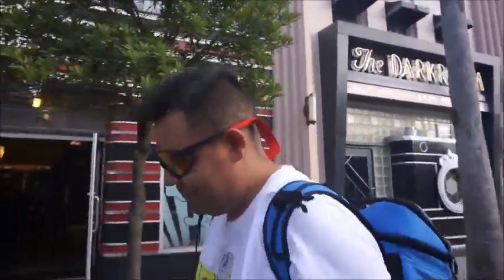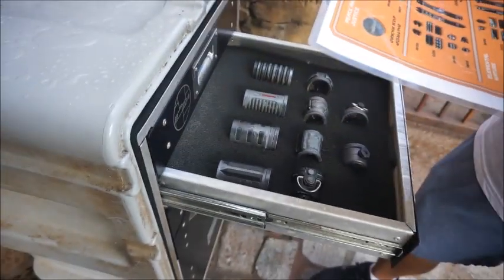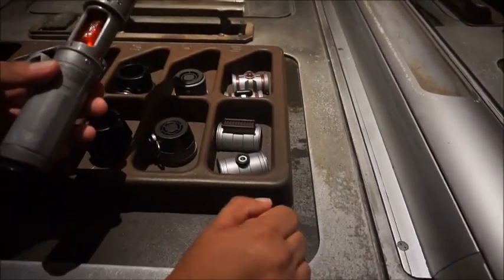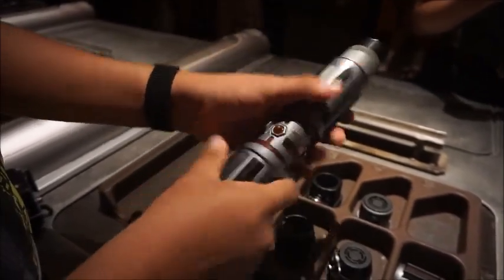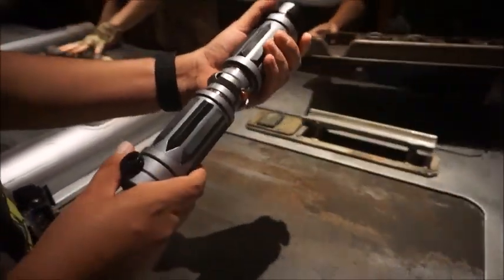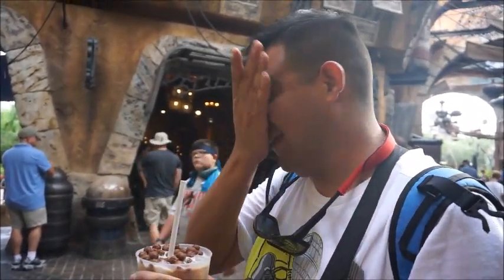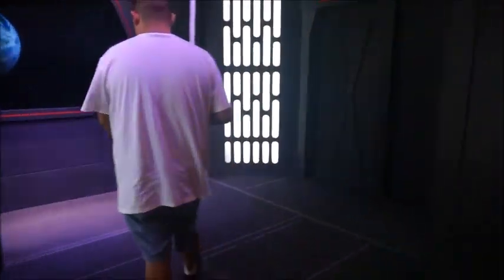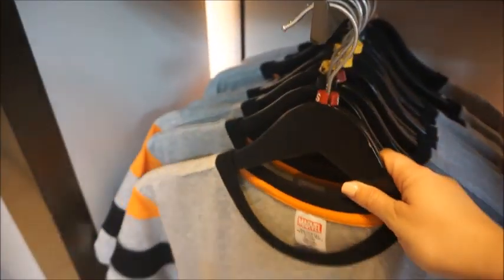Vlog: Building a Lightsaber at Savi's Workshop, Space Coffee, and Meet and Greet with Darth Vader!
Hey guys! Today I wanted to show you our (and by our, I mean Abel's, haha) experience building at lightsaber in Galaxy's Edge at Hollywood Studios. This was an experience I had to book out several weeks in advance, and now having experienced it with him I understand why it fills up so quickly. It was definitely a one-of-a-kind experience, and if Star Wars is your thing I highly recommend doing this for yourself. I didn't film the entire process (I enjoyed being in the moment with Abel), but hopefully the clips I was able to capture give you a sense of what to expect.

With the new year I am changing my uploading schedule from Monday, Wednesday, Friday to whenever I can get content up, haha! This channel has and will always be fun for me and not a job, so I don't want to put pressure on myself to upload a video for the sake of uploading a video. Quality over quantity, people! :)